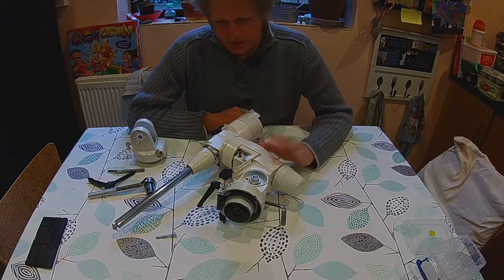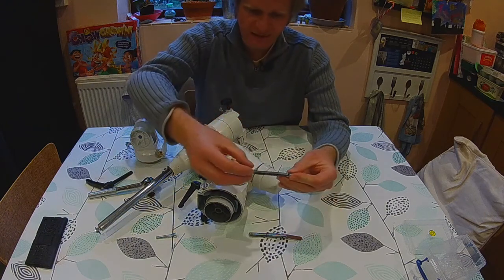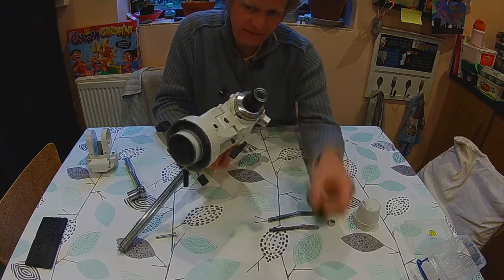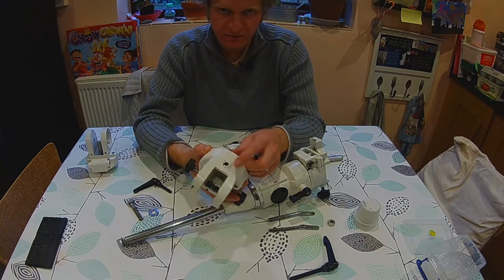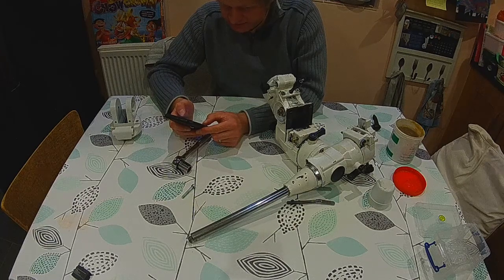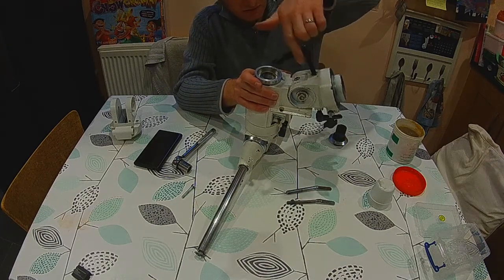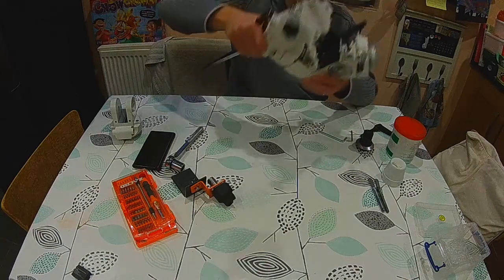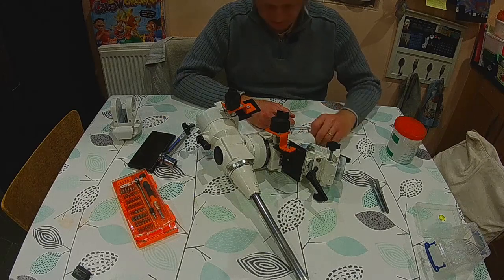Eq5 Mount Restoration No3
Eq5 Mount Restoration No3 - fitting an Astrogadgets Micro goto system to a restored eq5 mount